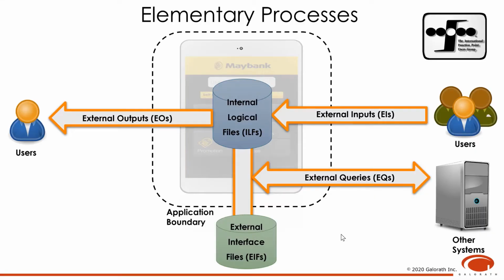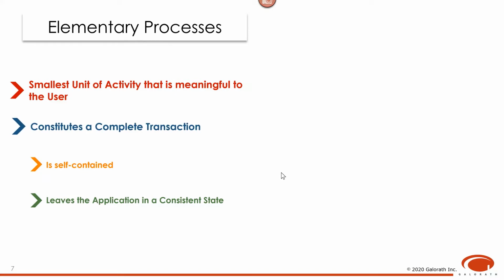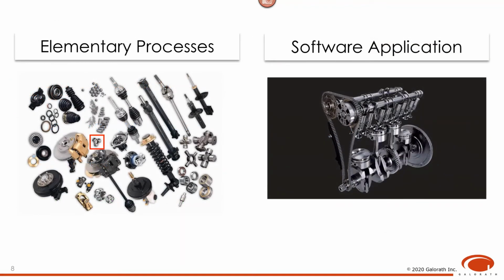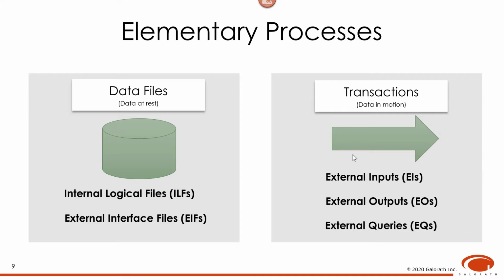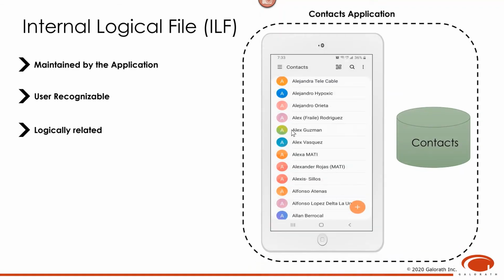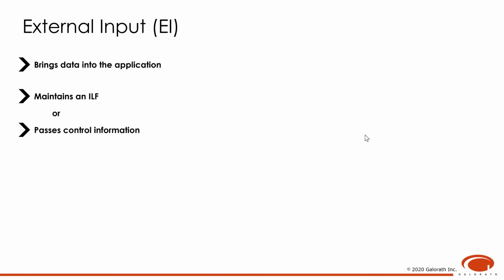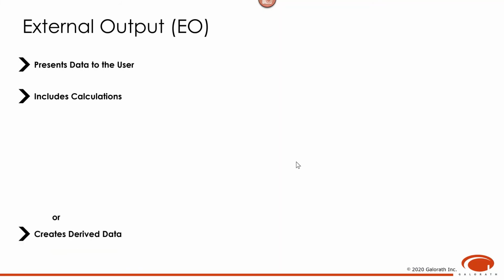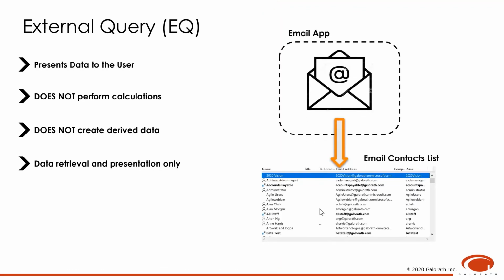Function Point Tutorial: Elementary Processes in Function Points (Part II)